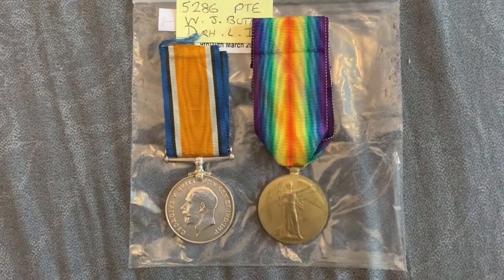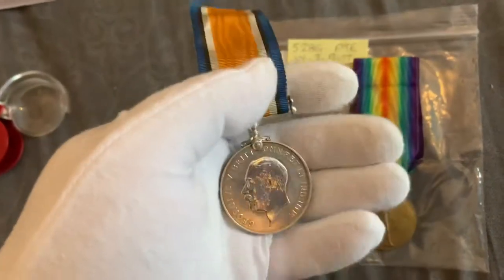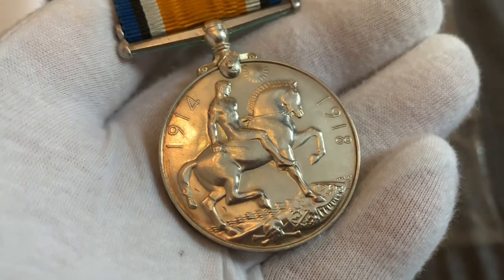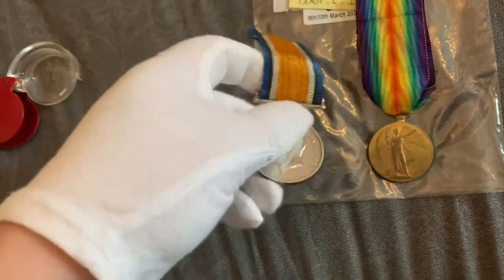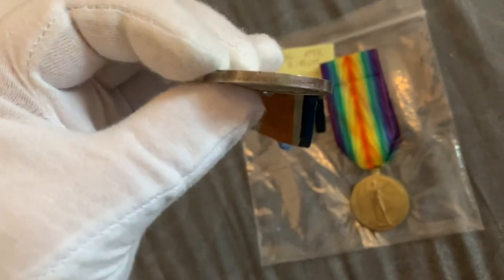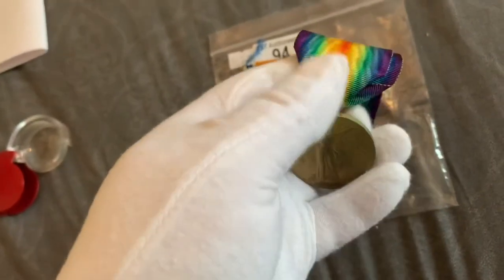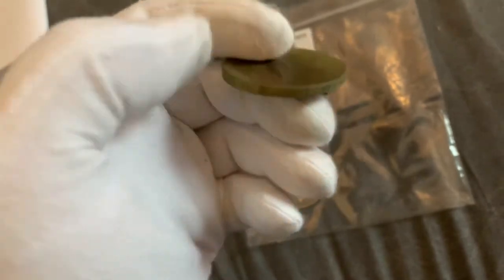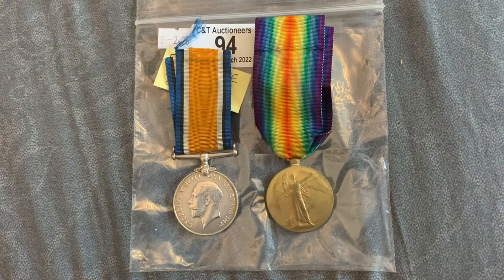WW1 THE GREAT WAR MEDAL’S THE WAR MEDAL & THE VICTORY MEDAL NAMED W.J.BUTT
Hi collectors if you like
I collect all medal’s mainly from the British German & American….